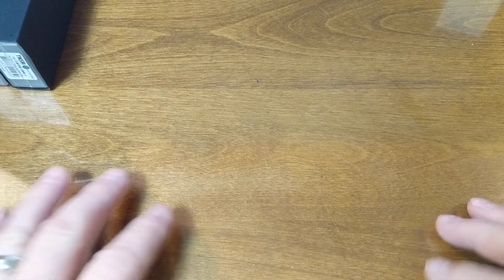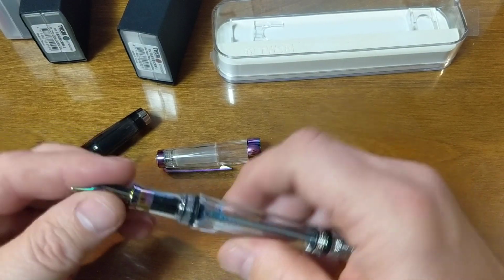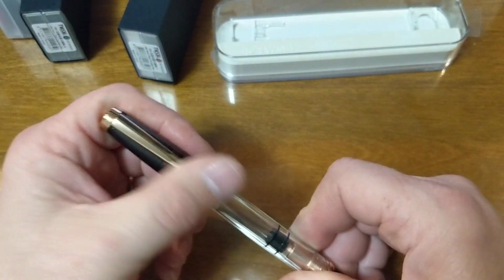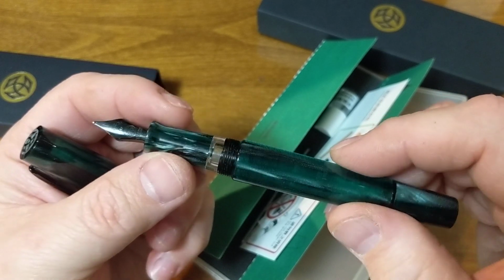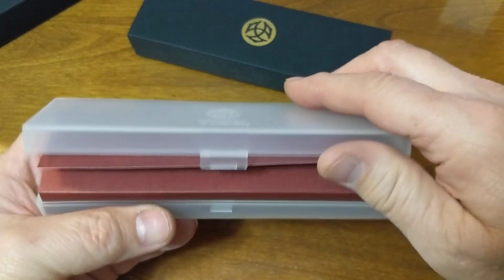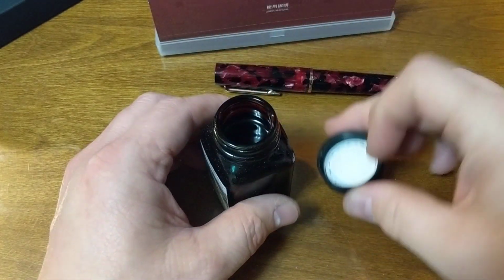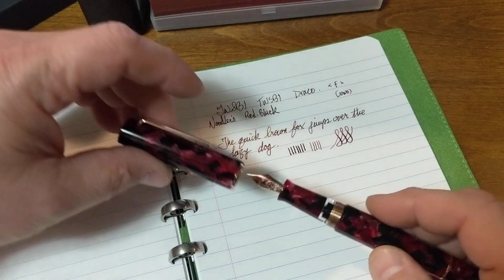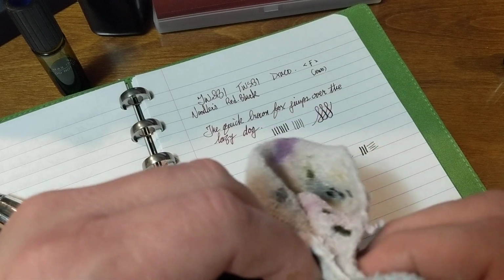TWSBI Draco and Aurora Unboxing and Review, plus other models.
Review of my TWSBI pens.  New Draco unboxing starts at 14 minutes.  Review of other models, including Vac 700, Vac 700R, 580 Prussian, 580 RG II, Vac Mini, Eco, and Aurora.  There is even some breakage.